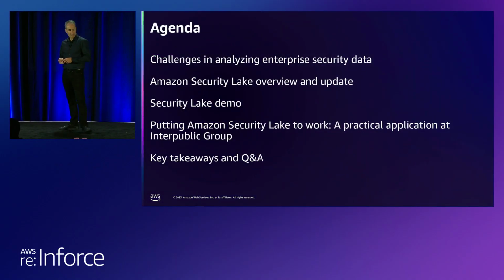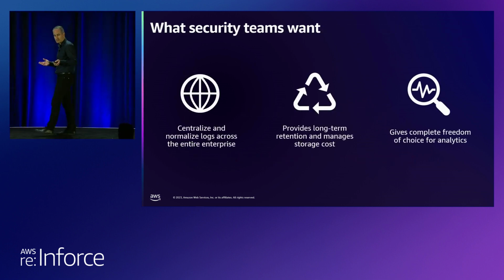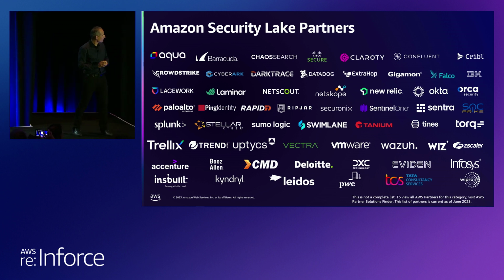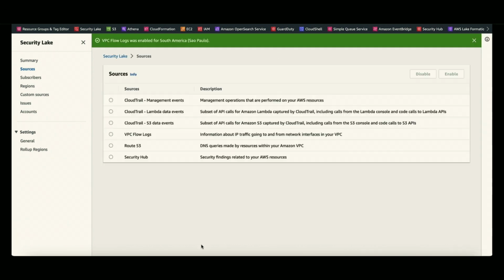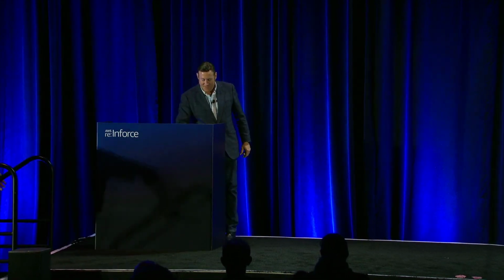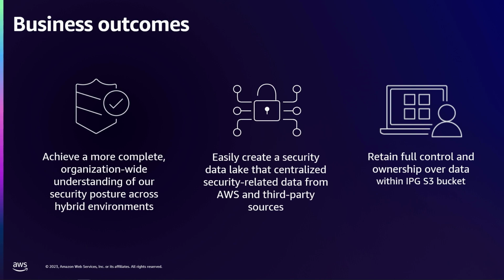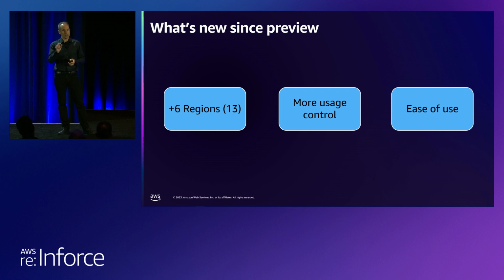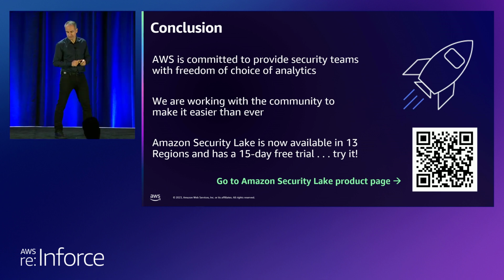AWS re:Inforce 2023 - Build your security data lake w/ Amazon Security Lake, featuring IPG (TDR205)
Security teams want visibility into security activity across their organization to proactively identify potential threats and vulnerabilities. In this session, learn how Amazon Security Lake centralizes security data from cloud, on-premises, and custom sources into a purpose-built data lake stored in your account. Explore how Amazon Security Lake allows you to use industry-leading AWS and third-party analytics and ML tools to gain insights from your data and identify security risks that require immediate attention. Discover how Amazon Security Lake helps you consolidate and streamline security logging at scale, and hear from Interpublic Group (IPG), an AWS customer, on their experience.